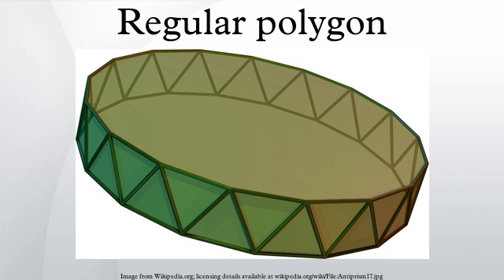Regular polygon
In Euclidean geometry, a regular polygon is a polygon that is equiangular (all angles are equal in measure) and equilateral (all sides have the same length). Regular polygons may be convex or star. In the limit, a sequence of regular polygons with an increasing number of sides becomes a circle, if the perimeter is fixed, or a regular apeirogon, if the edge length is fixed.